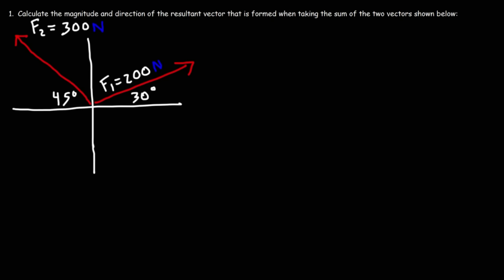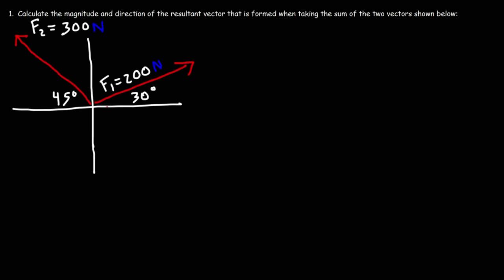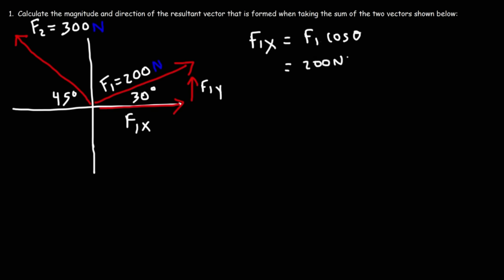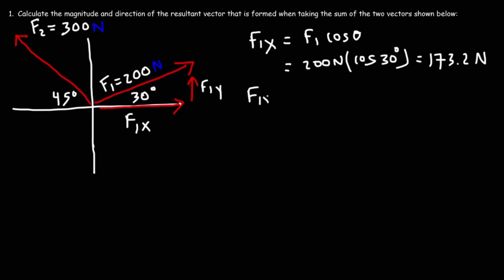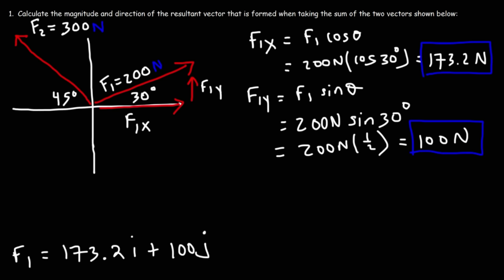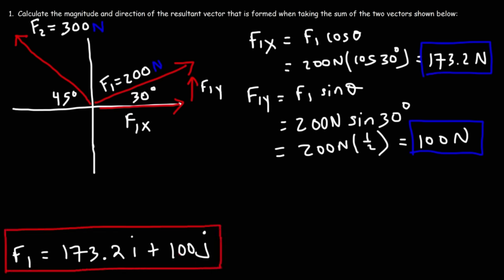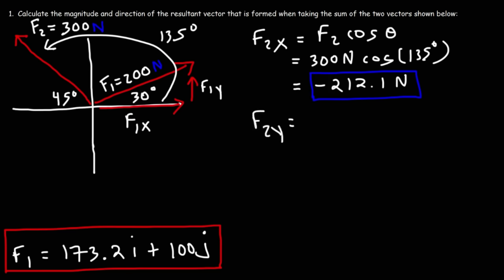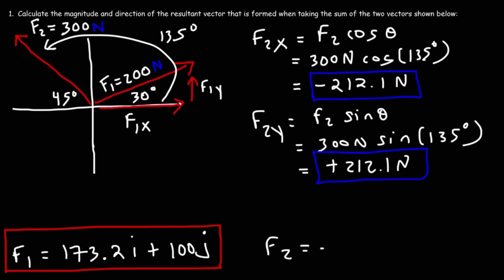How To Find The Resultant of Two Vectors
This physics video tutorial explains how to find the resultant of two vectors.